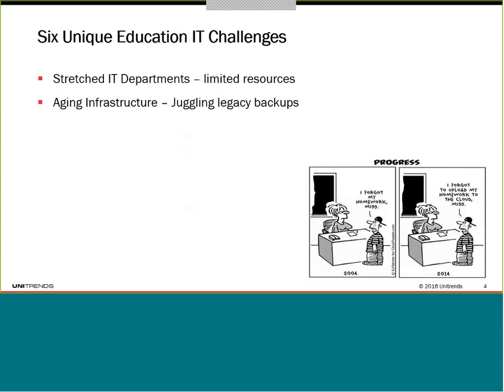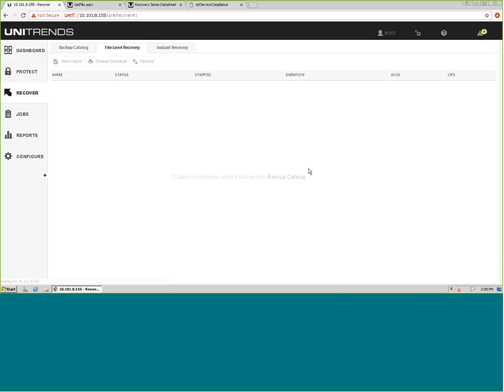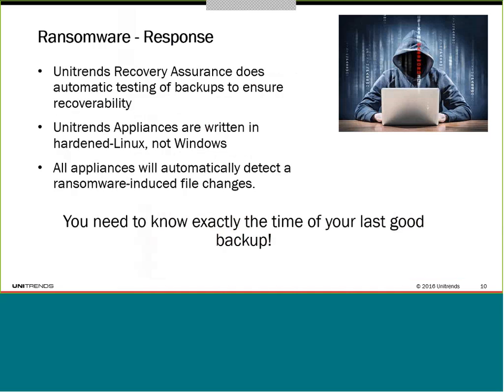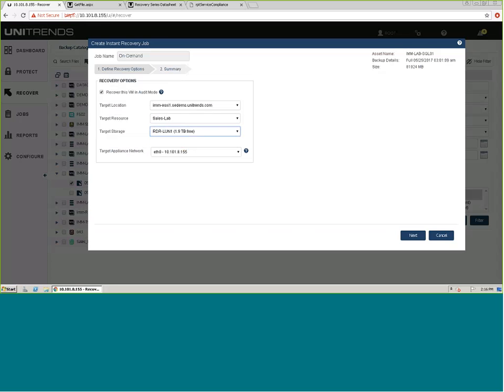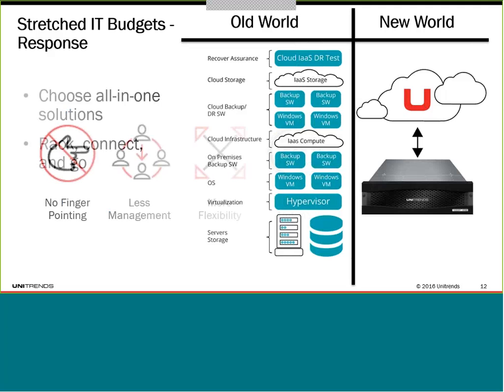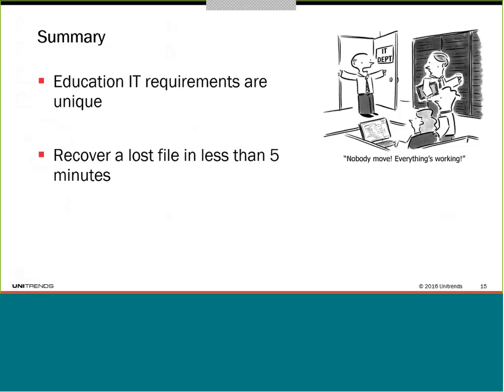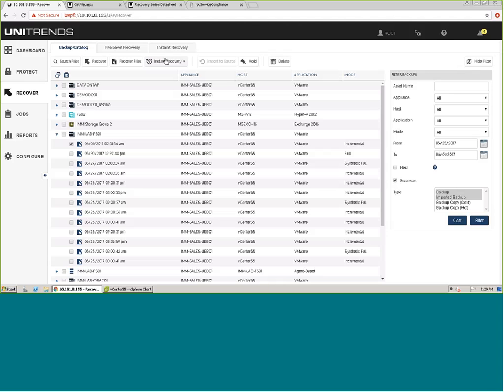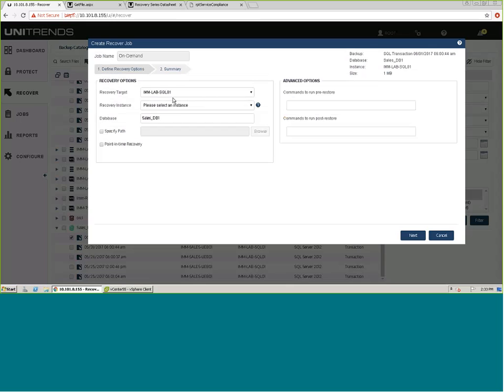See How Education IT Recovers in Minutes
IT professionals in the Education industry know that two of their most critical challenges are recovering lost files and protecting against a ransomware attack. Managing these two critical recovery tasks are now part of every Education IT professional’s job description. See a demo of what Unitrends Education industry customers already know – recovery can be part of your skill set.